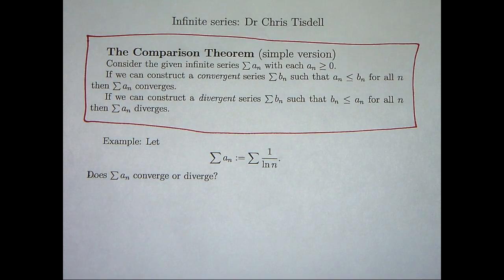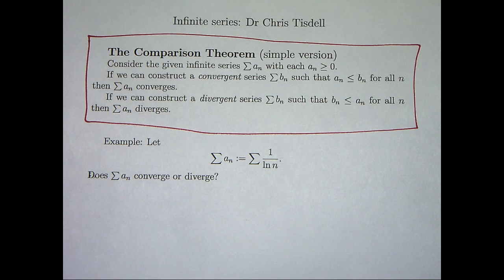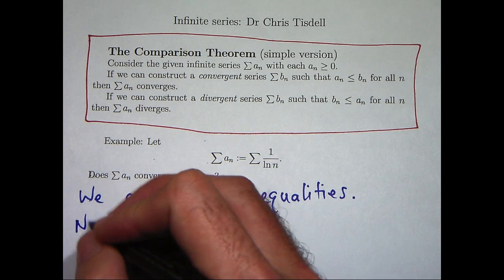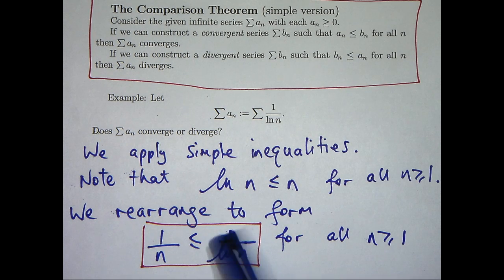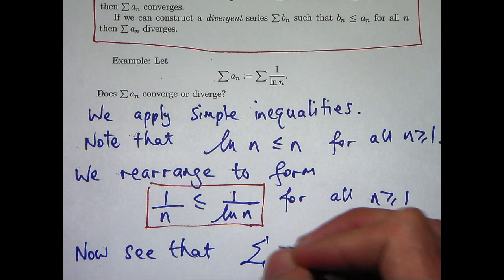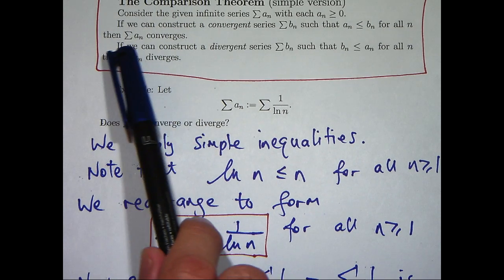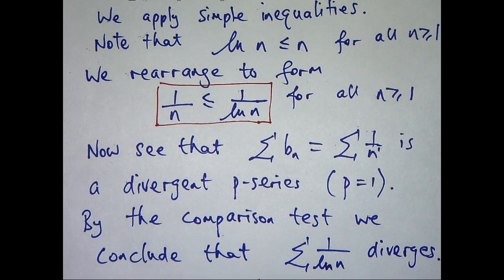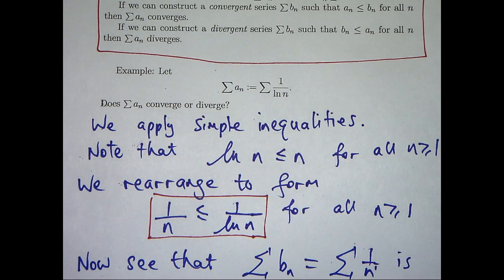Series: The Comparison Test Ex2. Chris Tisdell UNSW (MATH1231)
This short video discusses the comparison test for infinite series.  I discuss a simple example to illustrate how the comparison test is applied.  This particular example involves a divergent series.

Such an example is seen in 1st year university mathematics.